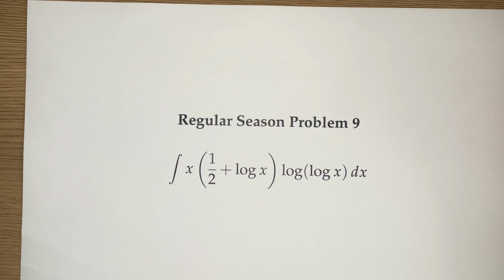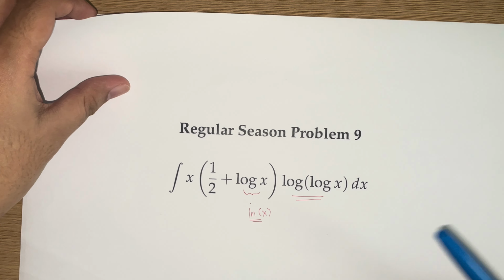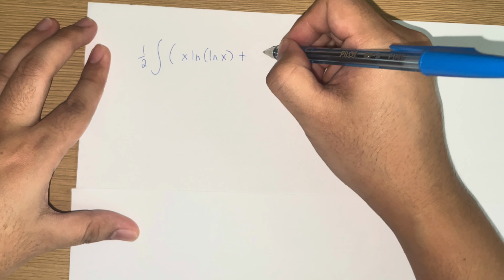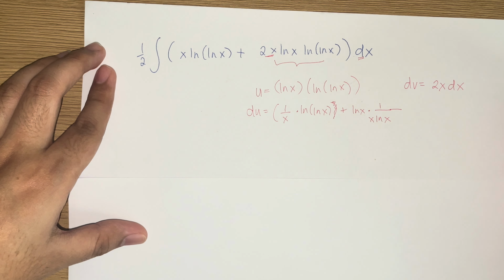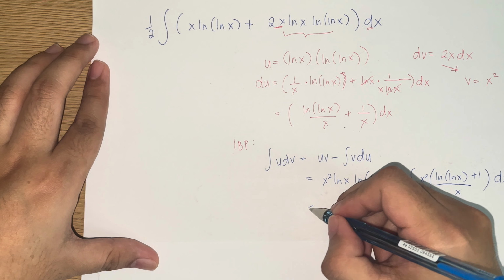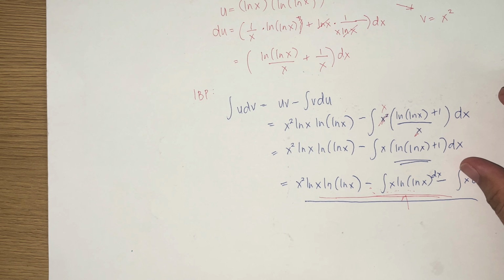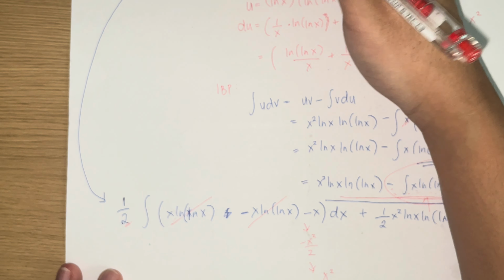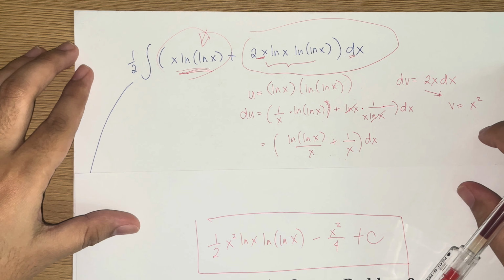MIT Integration Bee 2025 Regular Season Q09: Integral of a ln(ln(x))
This is the 9th question in the Regular Season Round of 2025 edition of the MIT Integration Bee. All the questions in the Regular Season Round have a time limit of 2 minutes. During the contest, four participants answer the integral on the board at a time, and basically, more points are awarded to participants who answered correctly if other participants were not able to get it.

The following topics are covered in this video:
- integration by parts (IBP)
- integral of logarithm